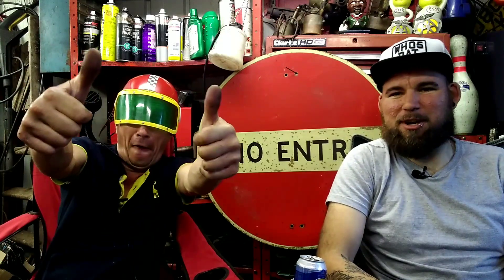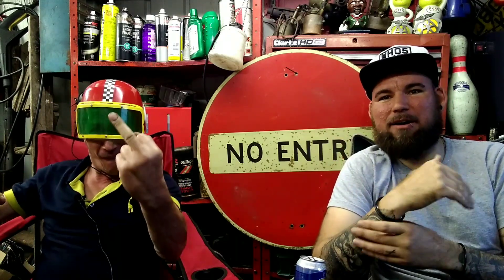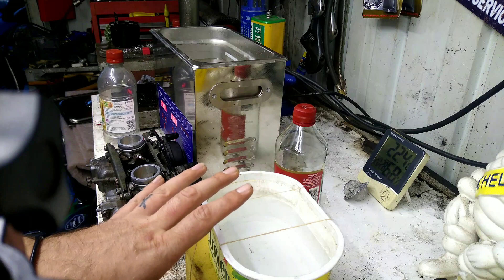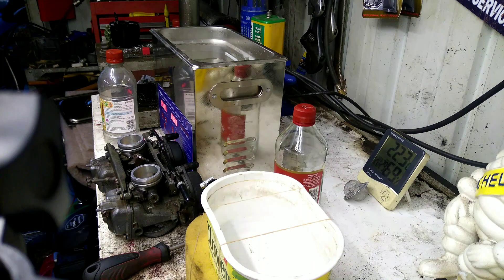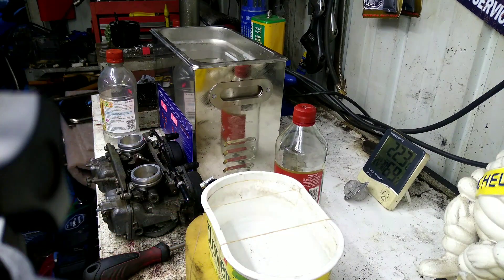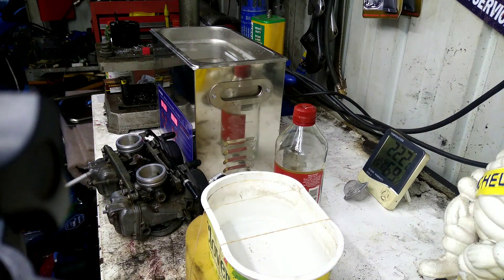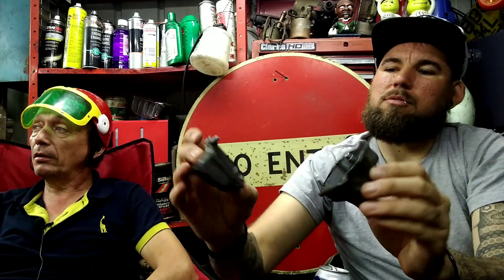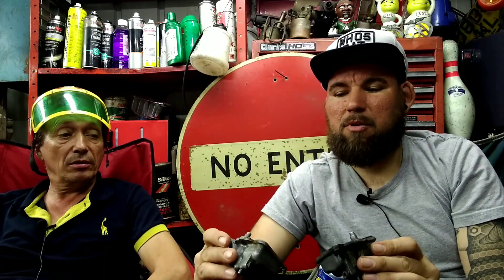Ultrasonic Cleaner Comparison! Our £10 DIY Unit vs Branded Equivalent!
We've bought back our budget ultrasonic cleaner, now with noise reduction. And compared the cleaning capabilities to a specialist machine. We compare and review both items under identical conditions.

Prices & sizes do vary however here a link to the one we purchased: CREWORKS 3L Ultrasonic Cleaner with Digital Timer&Heater,100W Heating Power Commercial Sonic Cleaner, Ultrasonic Cavitation Machine for Jewelry Glasses Watch Dentures Small Parts